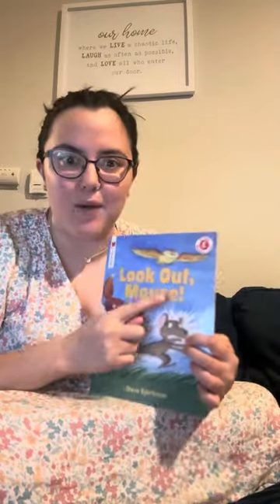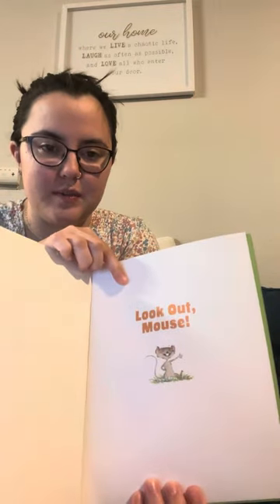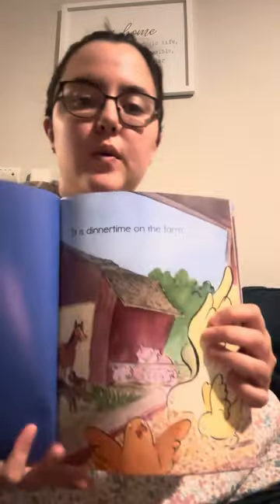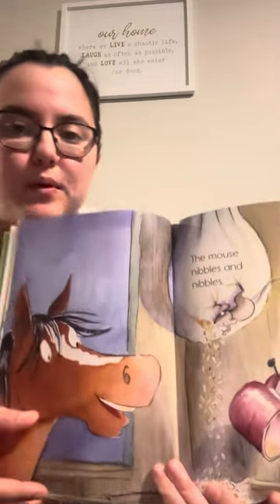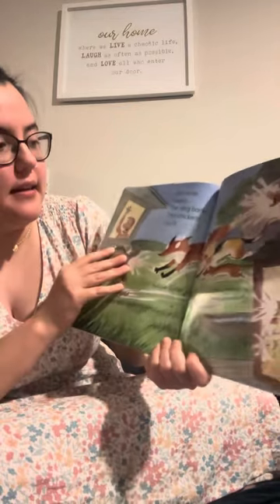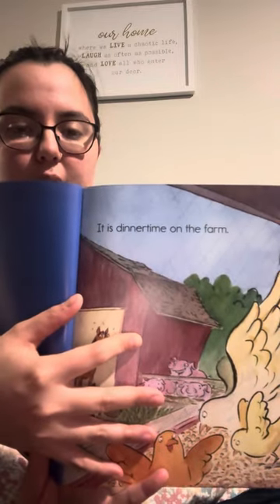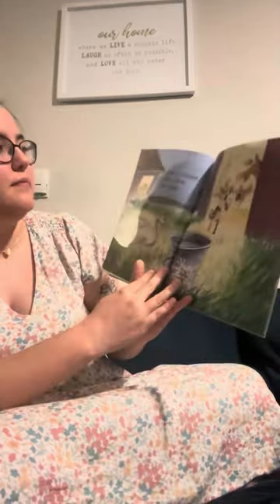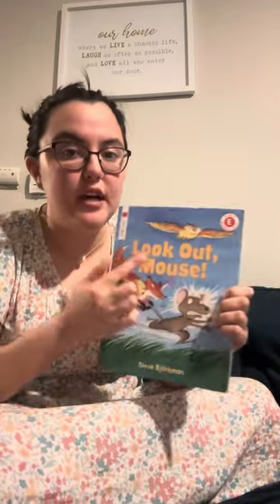Liu, Look out Mouse Song Book